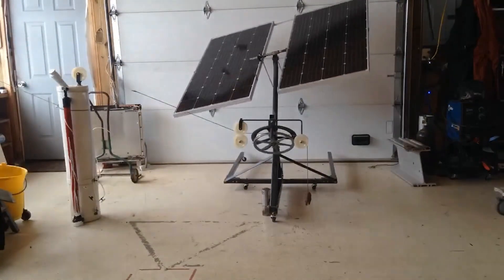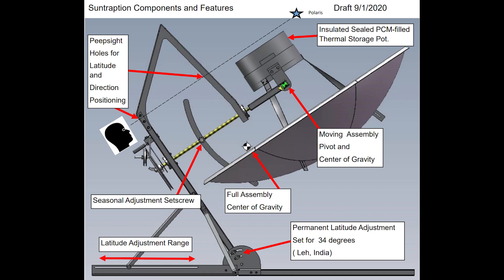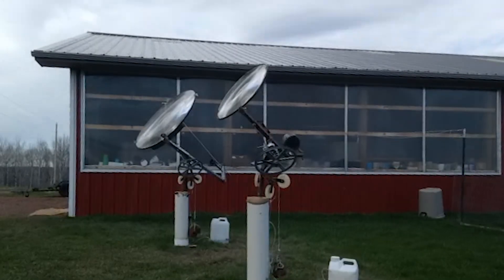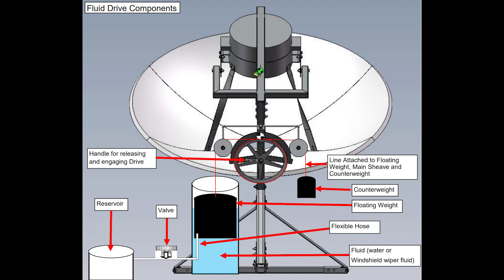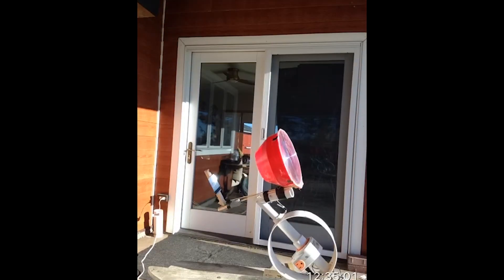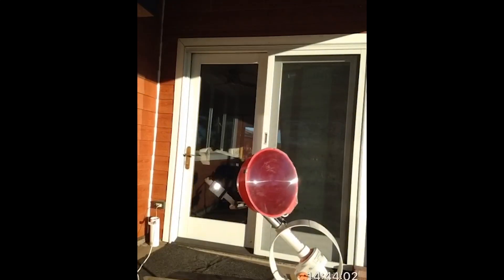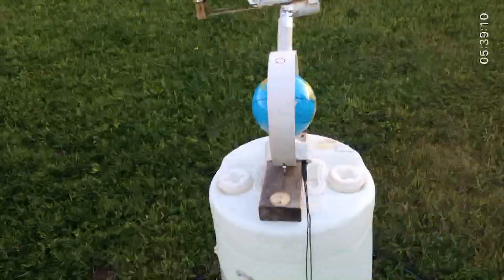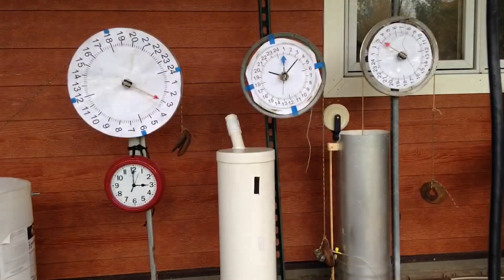Suntraption technology 90 second Video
Here's a video I made a few years ago for a grant application. It ends with some clocks I made using my patented fluid drive. Archimedes would have made this a zillion years ago if he had plastic tubing.